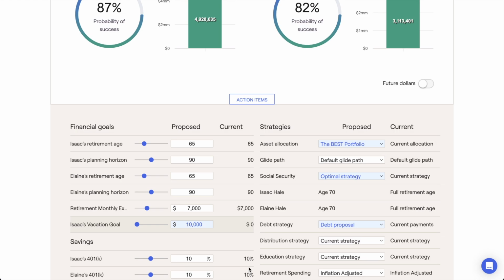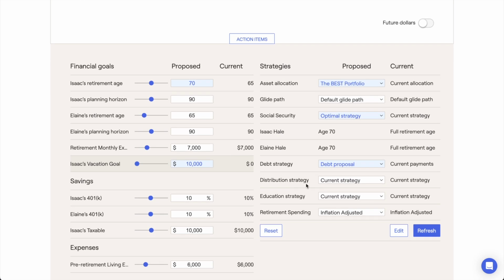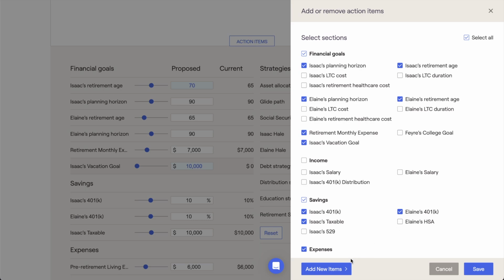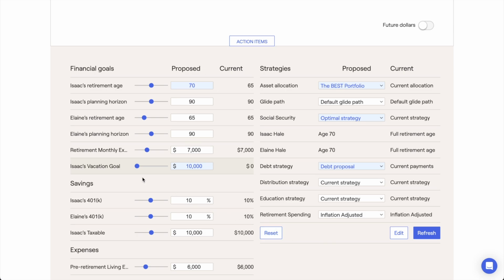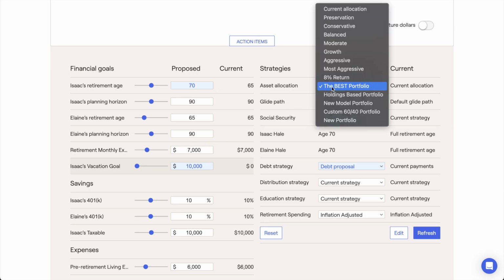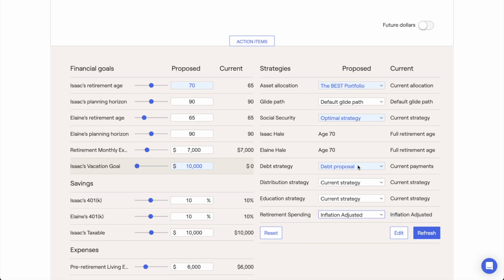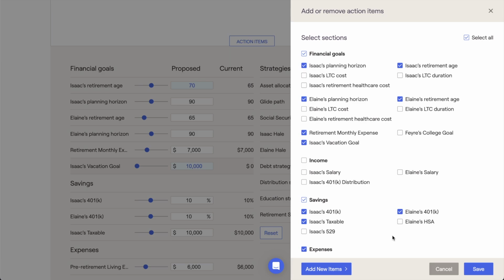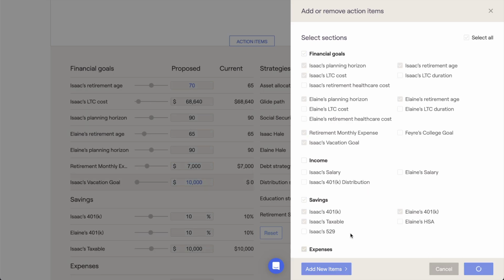How To Use the Action Items